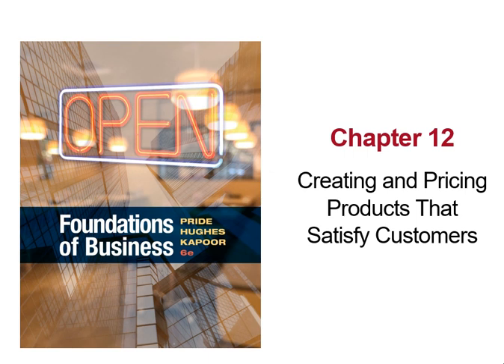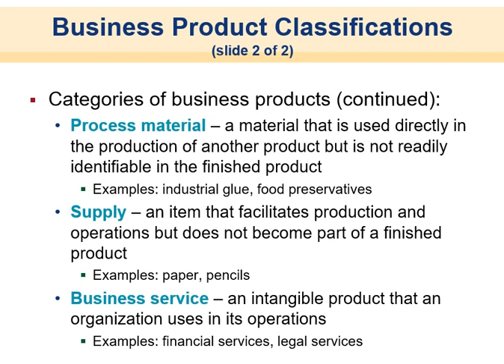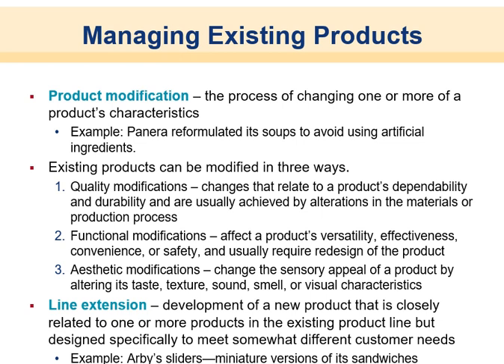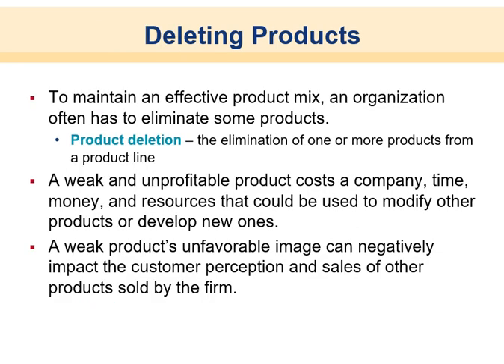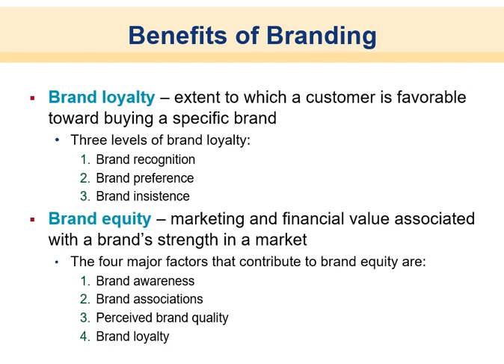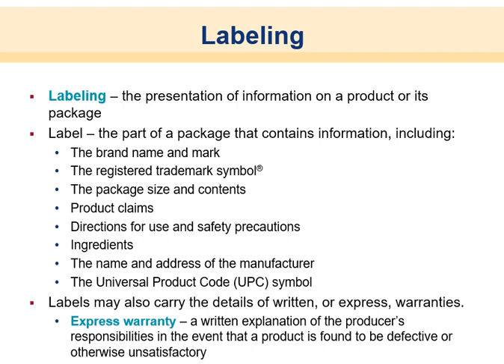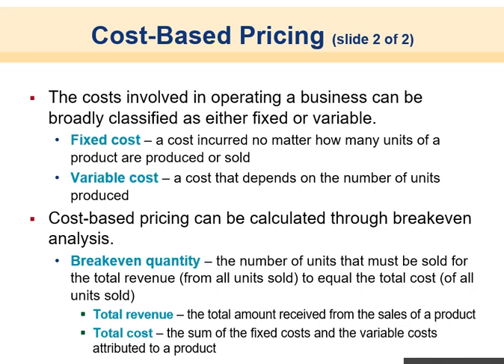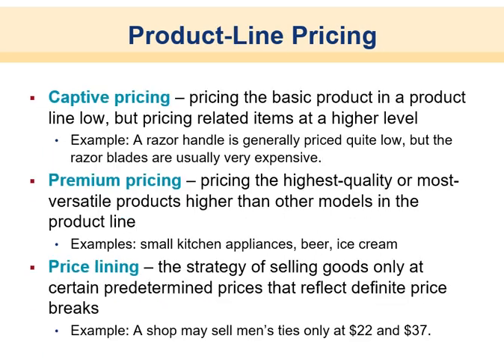BSAD 101 Chapter 12 Products & Pricing Lecture 1